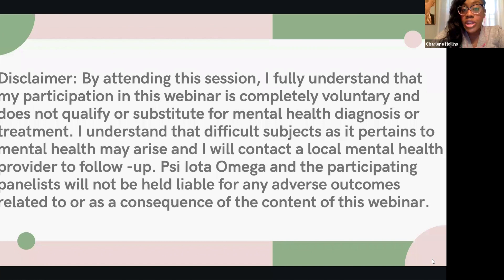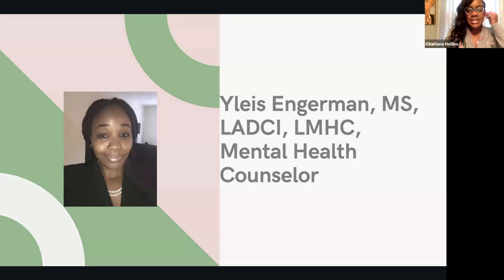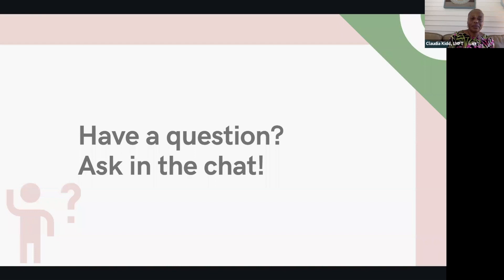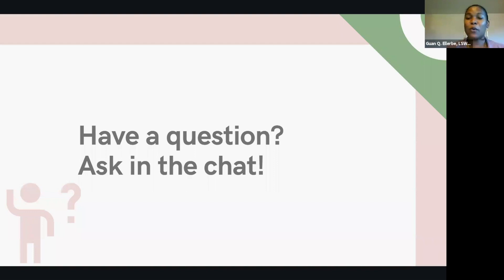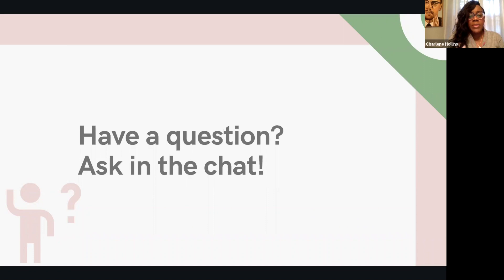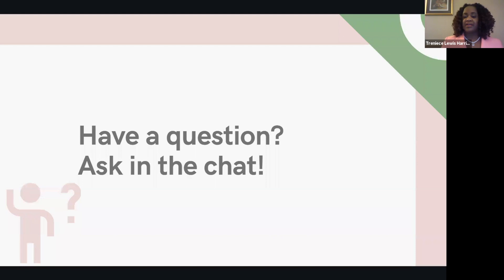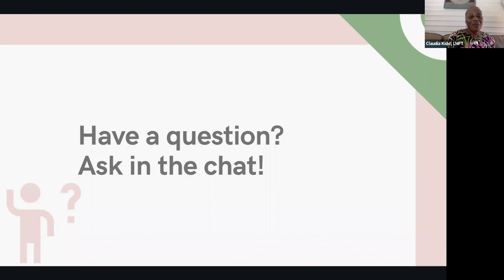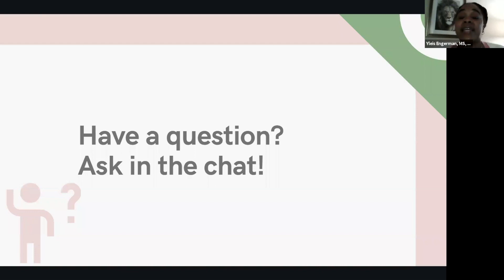Mental Wellness During COVID Part 1